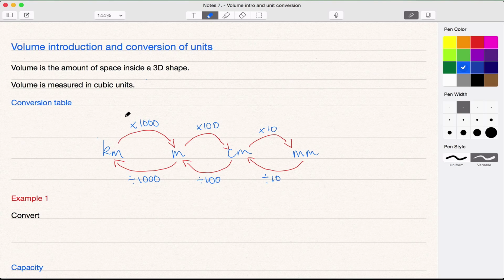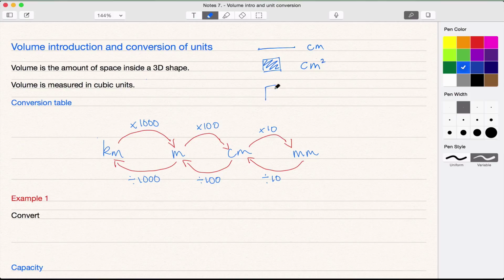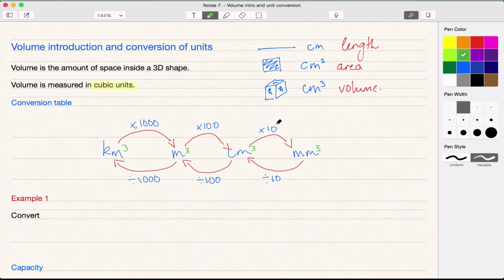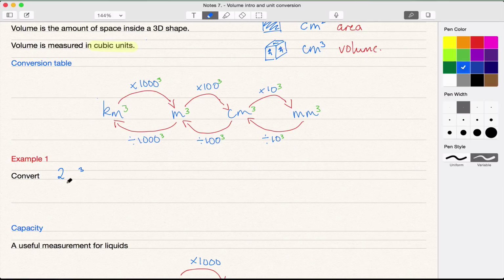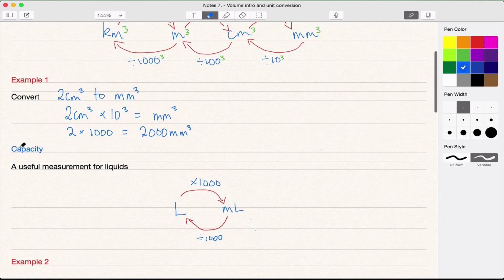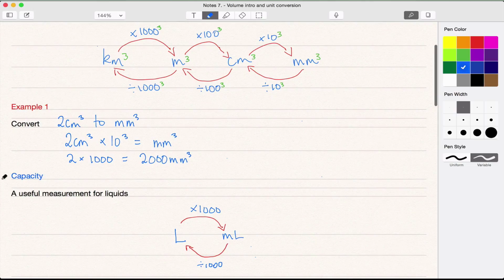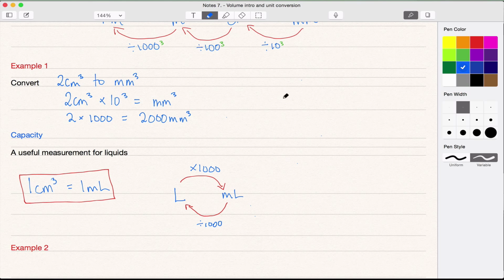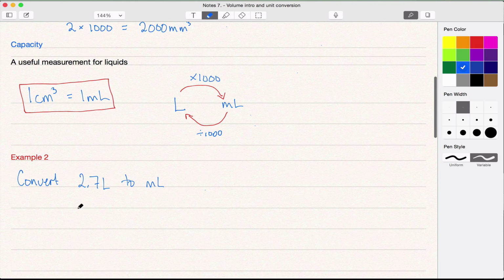Volume intro and conversion of units